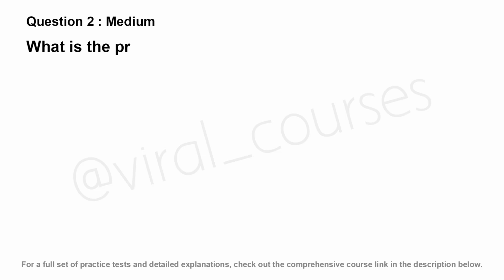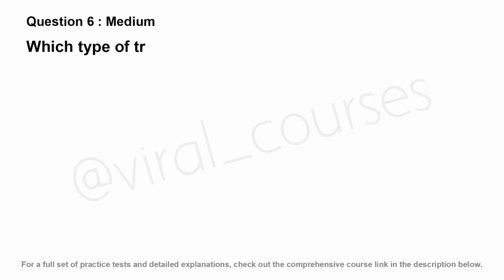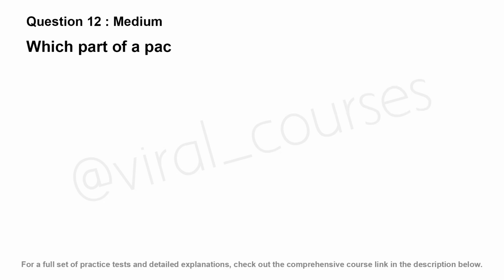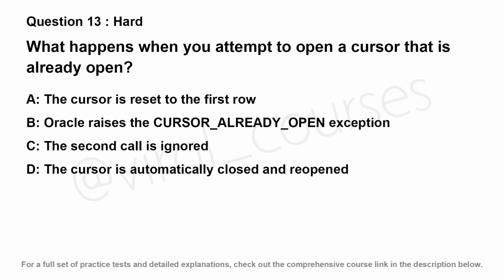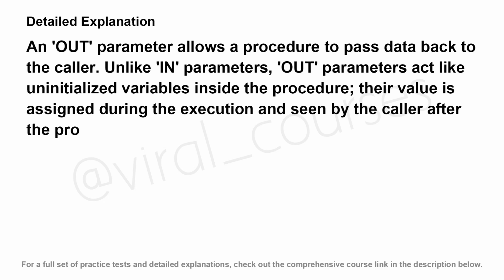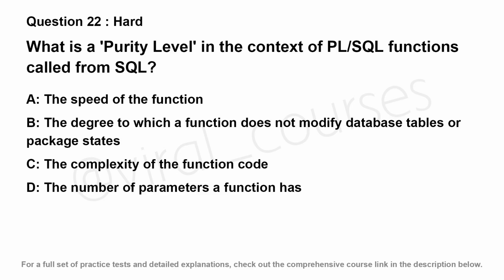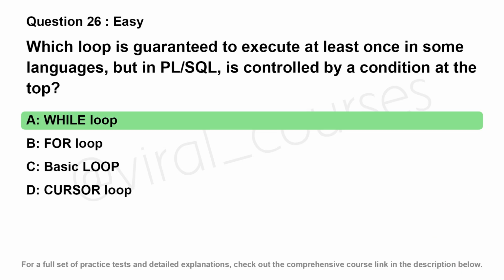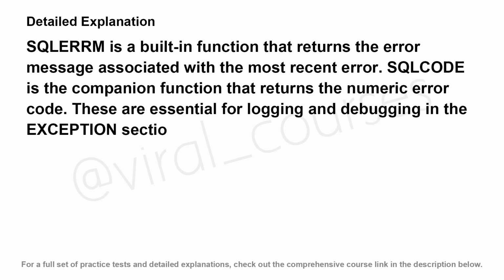PL/SQL Interview Questions and Answers | Oracle Database Certification Practice Test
PL/SQL Interview Questions and Answers | Oracle Database Certification Practice Test Practice Exam Questions and Answers

Master your Oracle PL/SQL interview with these 30 expert-curated practice questions. This video covers essential topics including Cursors, Triggers, Exception Handling, Packages, and PL/SQL Collections. Whether you are a fresher or an experienced developer, these questions will help you validate your skills and prepare for technical screenings.

Topics Covered:
- PL/SQL Block Structure
- DML and DDL in PL/SQL
- Exception Management
- Stored Procedures and Functions
- Cursor Management (Implicit vs Explicit)
- Collection types (Nested Tables, Varrays, Associative Arrays)
- Bulk Collect and Performance Tuning

QUESTION 1: 00:50
QUESTION 2: 01:41
QUESTION 3: 02:46
QUESTION 4: 03:30
QUESTION 5: 04:32
QUESTION 6: 05:31
QUESTION 7: 06:18
QUESTION 8: 07:09
QUESTION 9: 08:06
QUESTION 10: 09:04
QUESTION 11: 10:06
QUESTION 12: 10:44
QUESTION 13: 11:35
QUESTION 14: 12:28
QUESTION 15: 13:13
QUESTION 16: 14:13
QUESTION 17: 15:00
QUESTION 18: 15:53
QUESTION 19: 16:32
QUESTION 20: 17:33
QUESTION 21: 18:18
QUESTION 22: 19:05
QUESTION 23: 20:02
QUESTION 24: 20:50
QUESTION 25: 21:42
QUESTION 26: 22:37
QUESTION 27: 23:25
QUESTION 28: 24:12
QUESTION 29: 24:59
QUESTION 30: 25:43